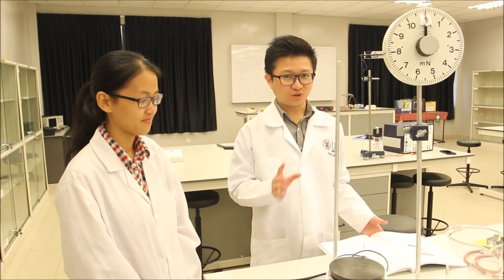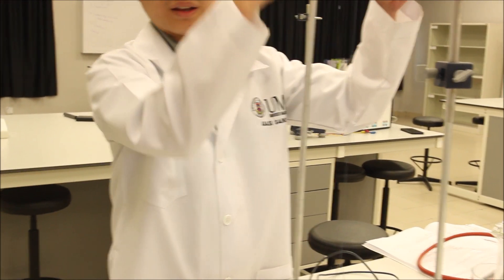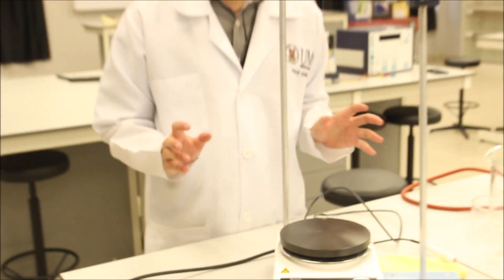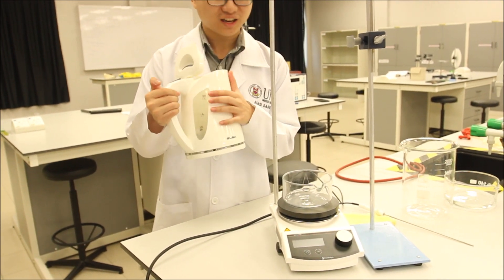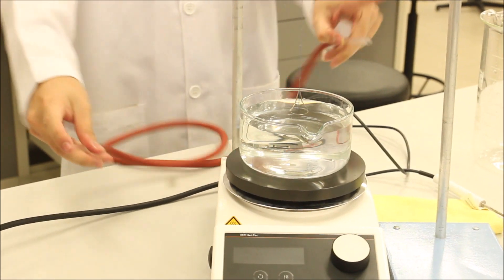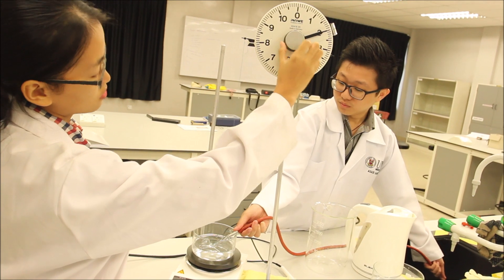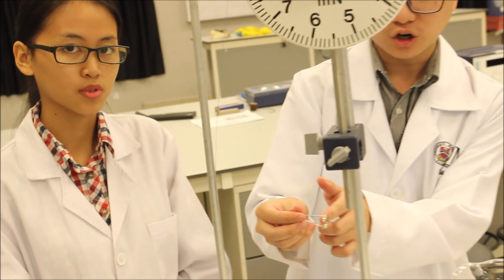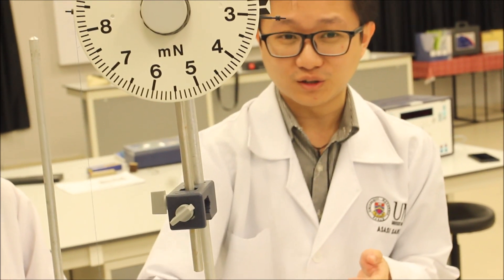TEMPERATURE DEPENDENCE OF SURFACE TENSION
The purpose of this video is to give a guide for UMS ASASI students in their practical Physics of Sem 1. Please maximize your speaker or listen via headphones for clear audio.

Videographer by Mohd Affendy Abd Razak.
Demo and explanation of the experiment by Dr. Mivolil Duinong and Floressy Juhim.
Video editing by  Floressy Juhim.

Note:
1. This experiment formerly known as the Determination of Surface Tension using the Ring Method (Du Nouy Method), in the latest manual book, it is known as the Temperature Dependence of Surface Tension.